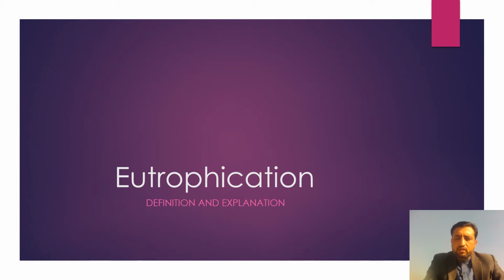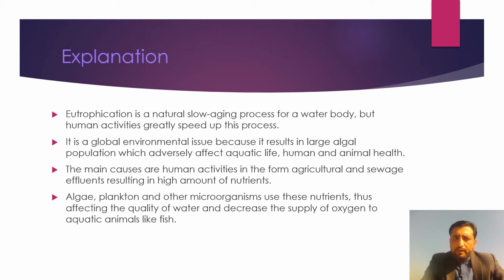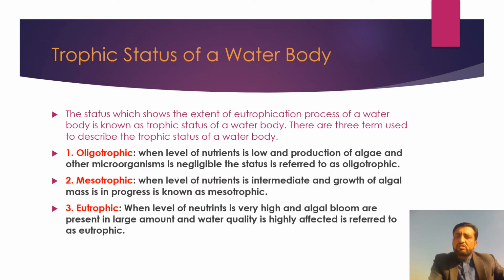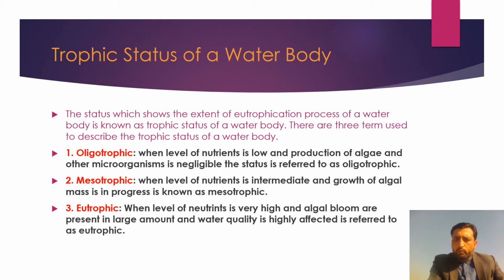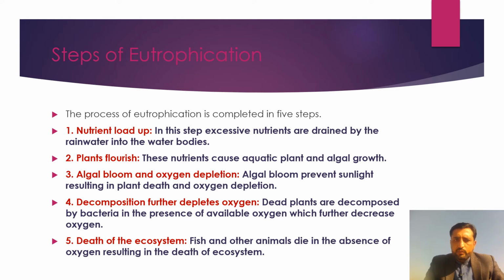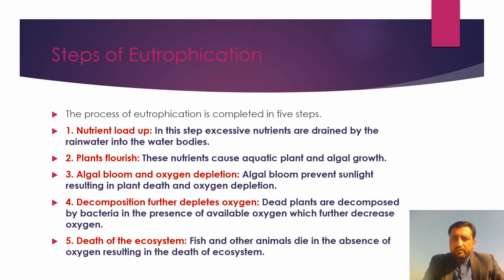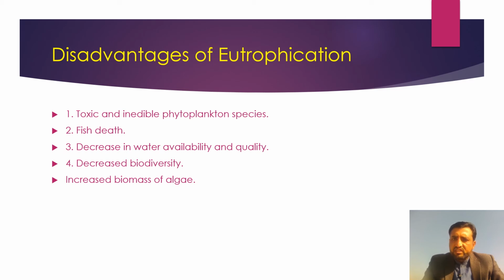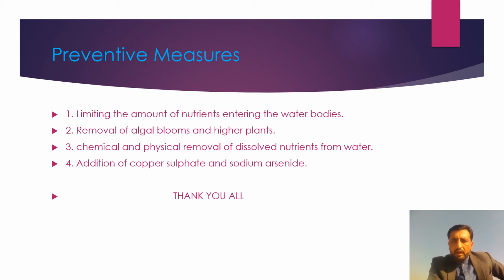Eutrophication environmental science